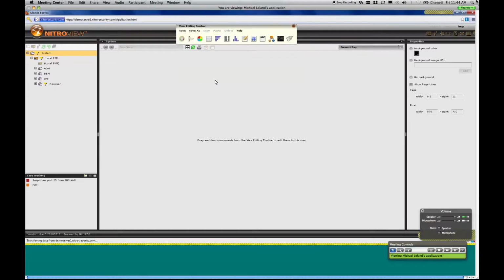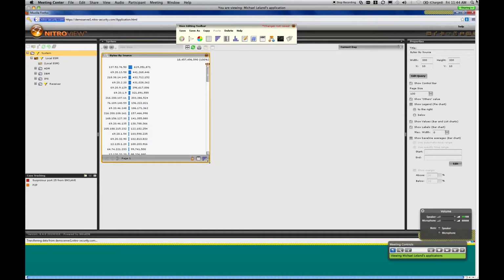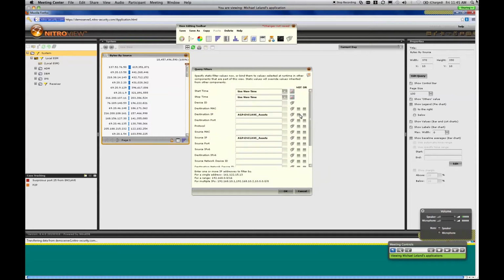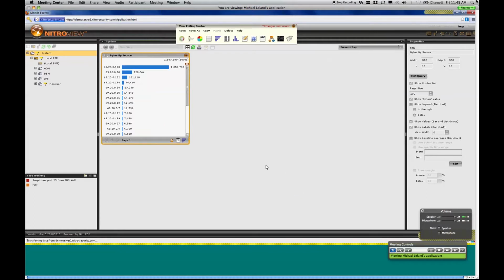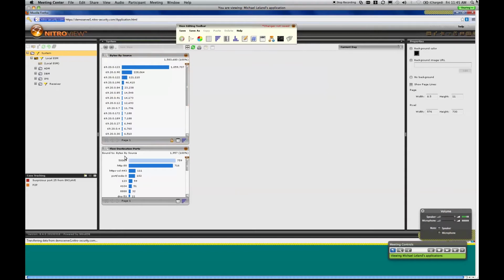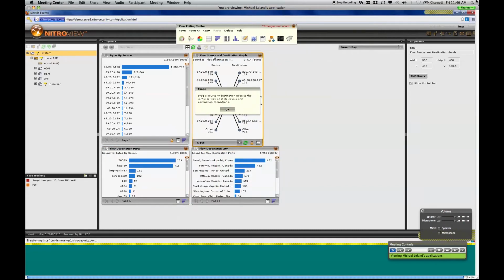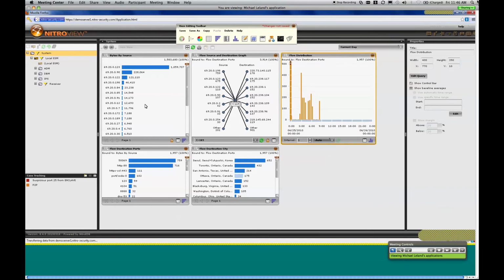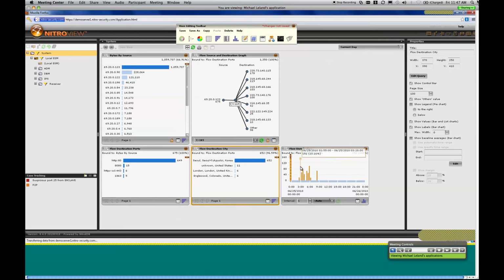Unauthorized enclave communications: enforcing enclave security (NERC CIP)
A quick demonstration of one of the many uses of NitroView.  Here we see NitroSecurity CTO Michael Leland building a quick custom dashboard to show all devices inside a secure enclave that are communicating outside of the enclave, as well as the port (application) being used, and the city where the destination is located (using geo-location).